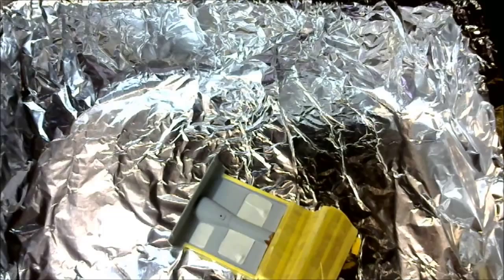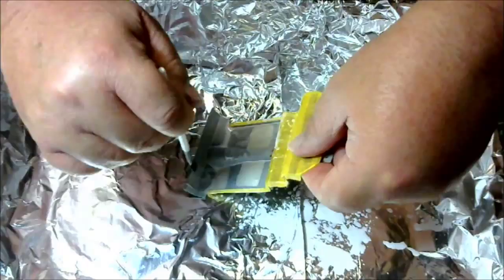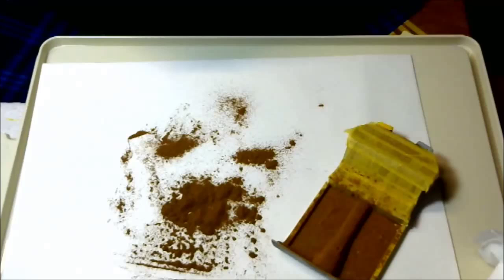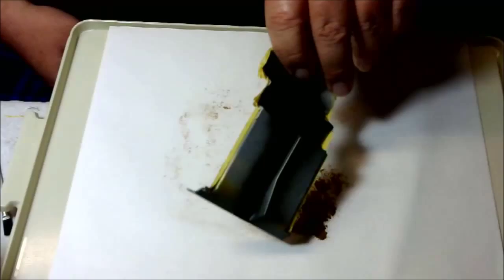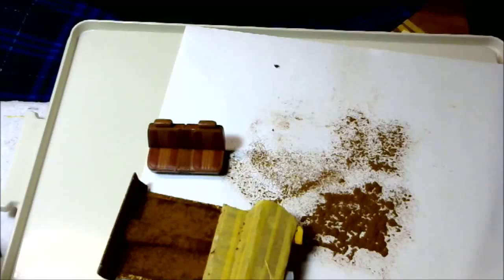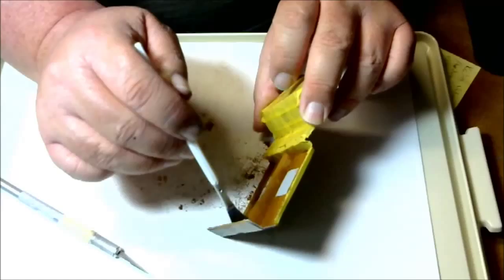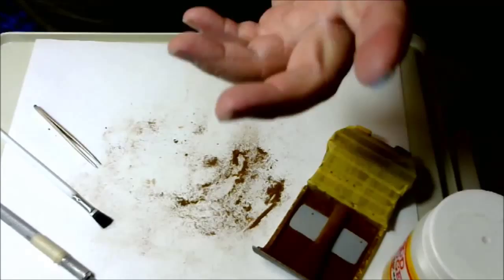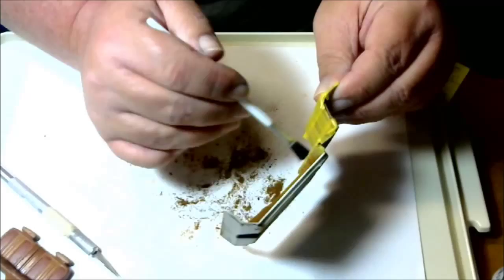Flocking with Chapman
A tutorial on how I do my flocking